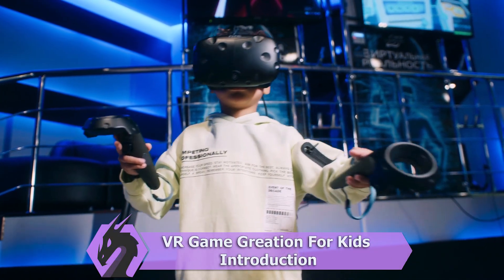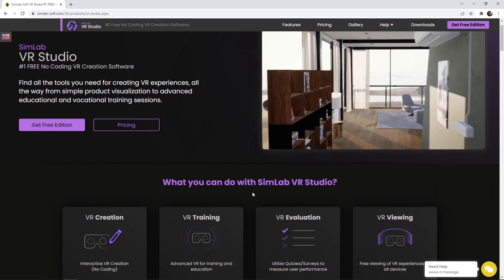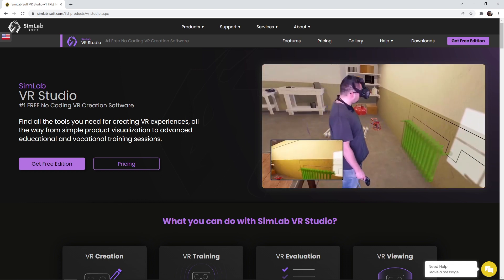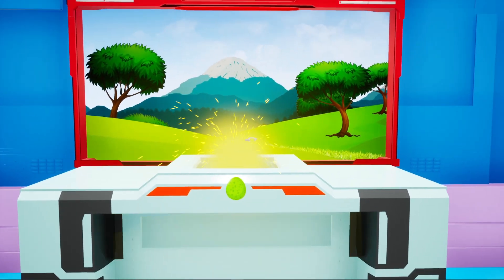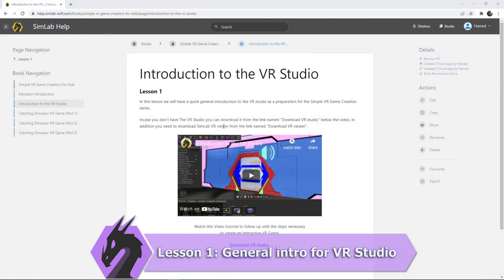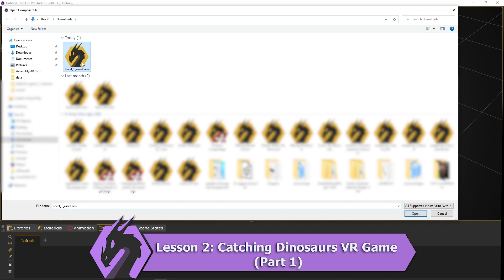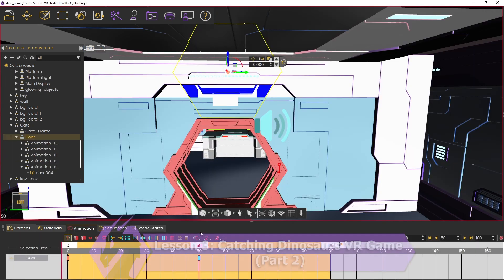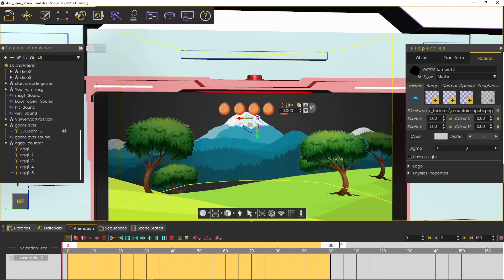VR Game Creation for Kids (Introduction)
Selection best VR for students and kids is now easy with existence of SimLab VR Studio.

Introduction to the VR technology with VR Studio as the best choice for educators to easily engage their students with this technology, in addition to review list of what is needed to create a simple VR game.

This into will help parents and teachers to help kids and students to enter the VR world.